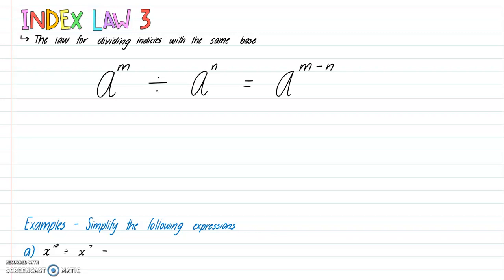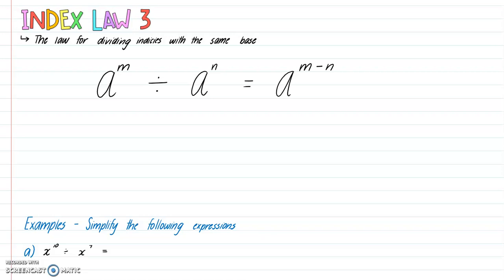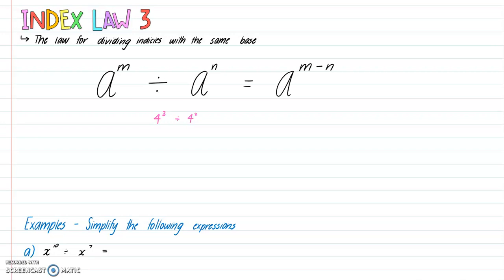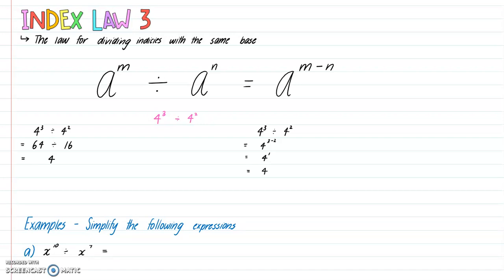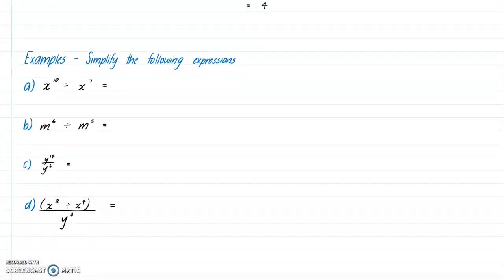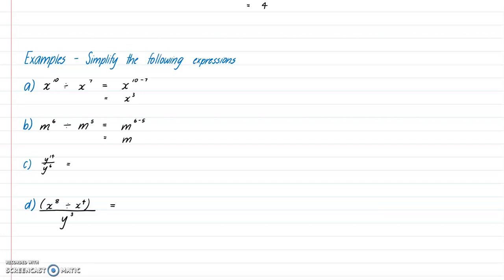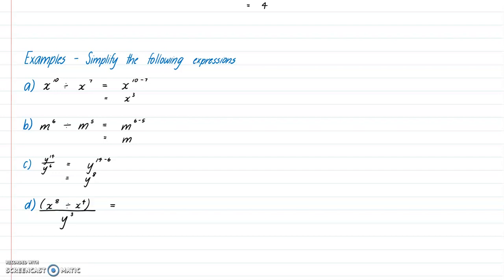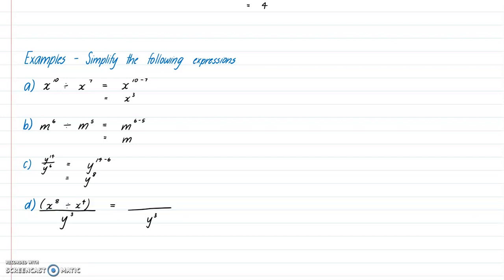Index Law 3